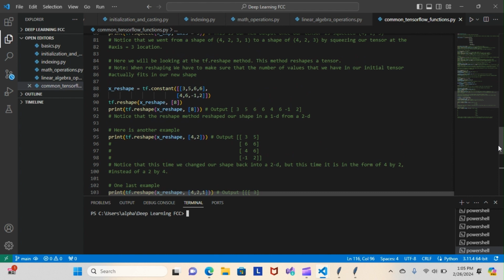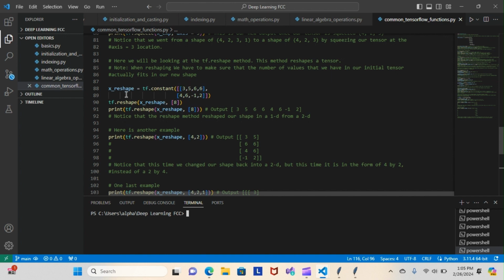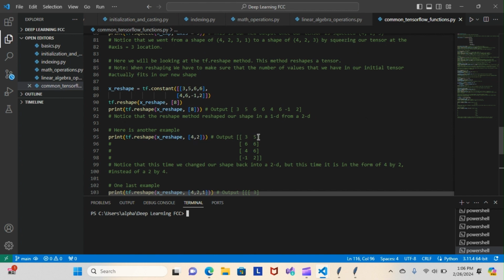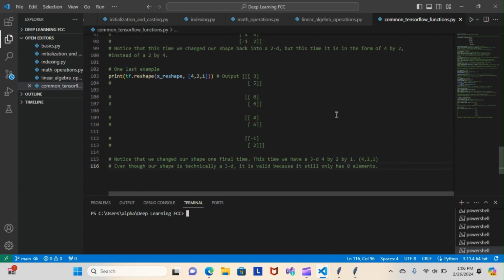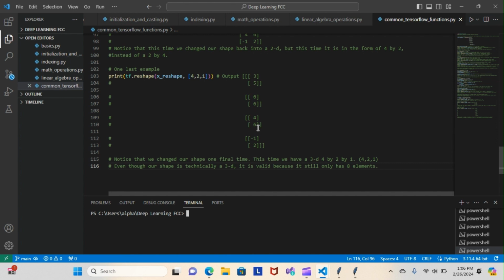Python Papi / TensorFlow Day 14 - Common TensorFlow Functions Part 1